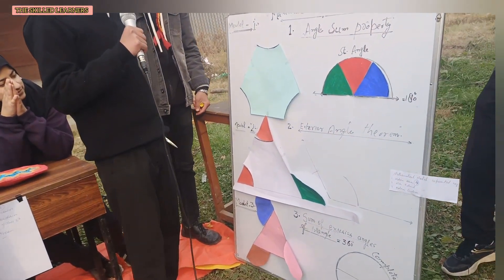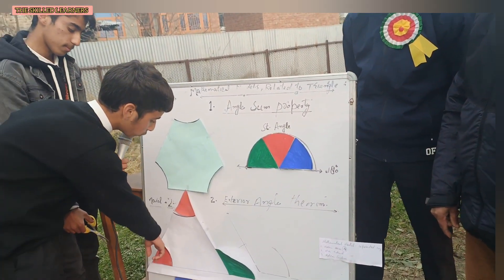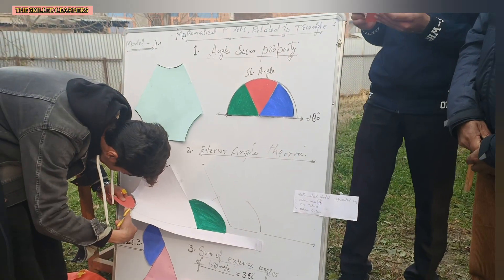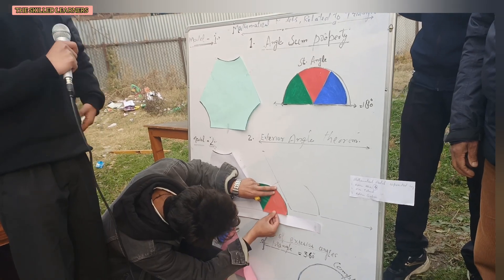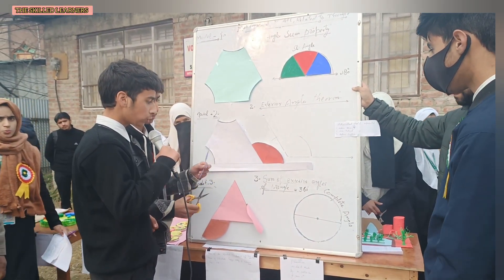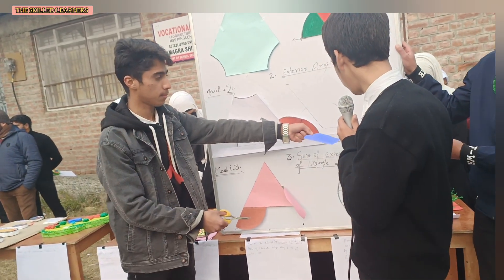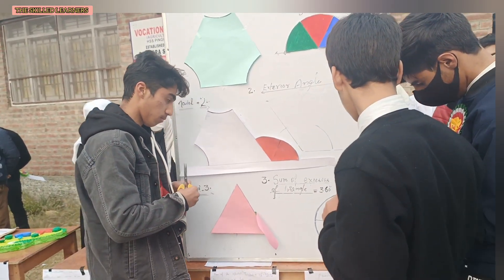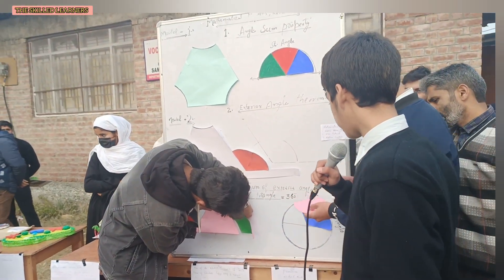Science Model exhibition | Agriculture models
SCIENCE MODELS PREPARED BY STUDENTS OF HSS PINGLENA.